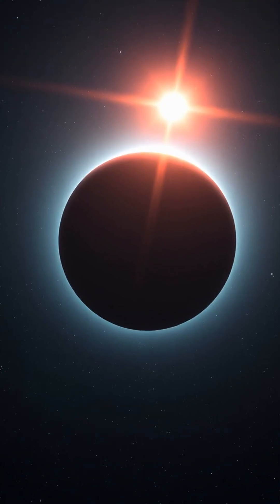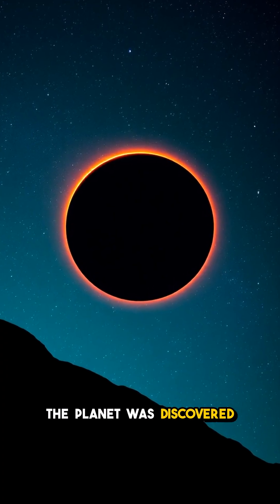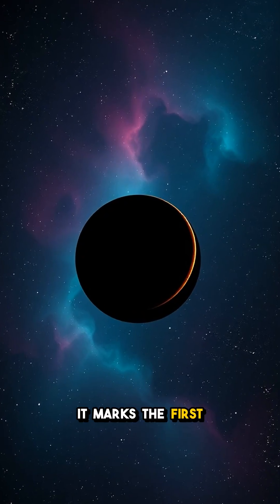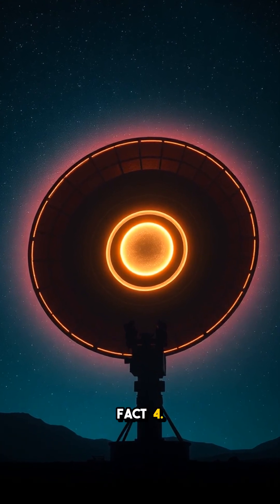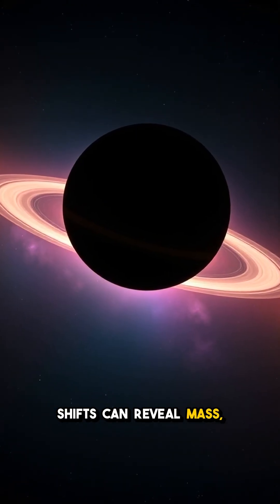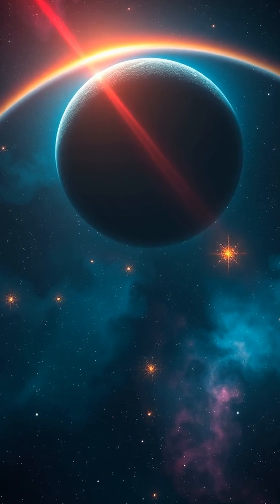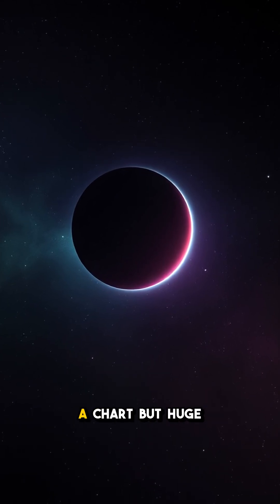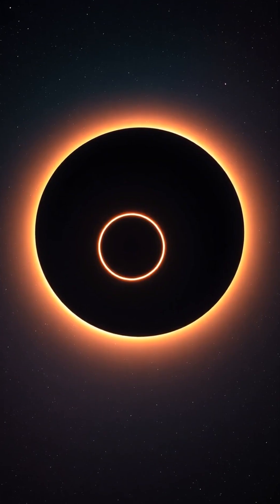5 Insane Facts About exoplanet UCAC4 328-061594 b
A tiny, catalog-named exoplanet that tells a huge story about how we find worlds.